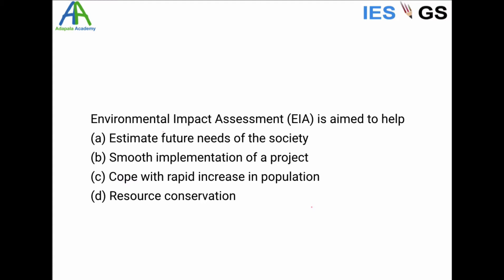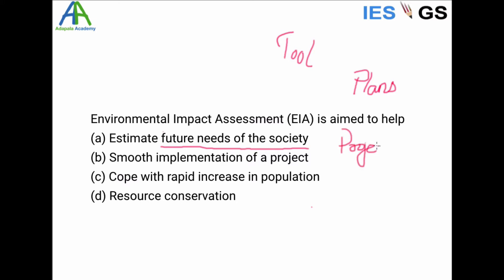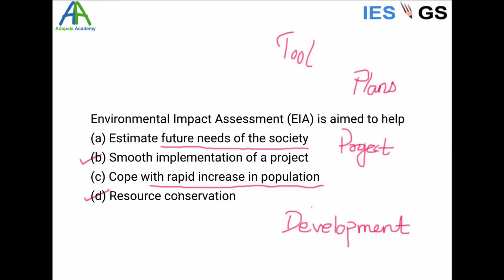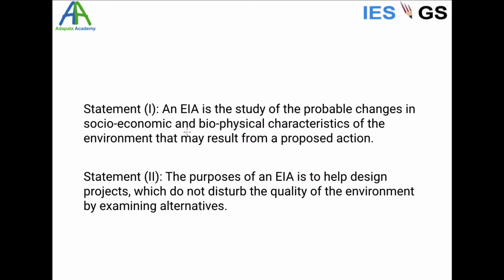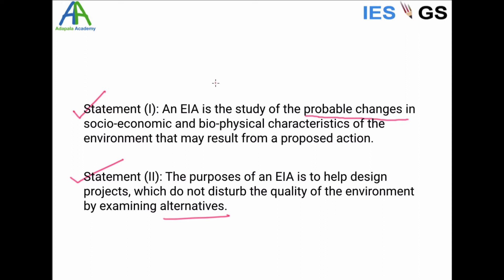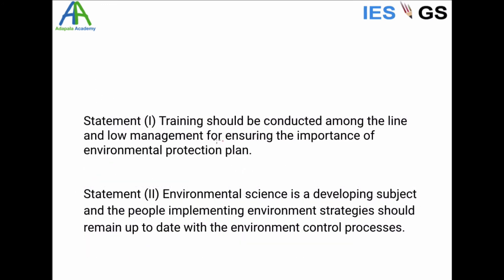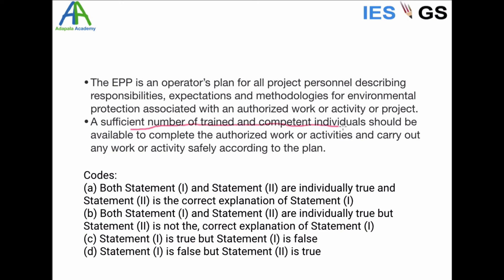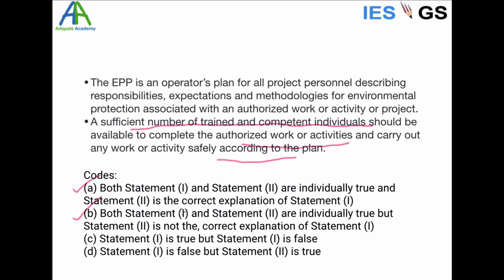2019 Environment || UPSC ESE GS Solutions(3 Qs) || Environment Impact Assessment